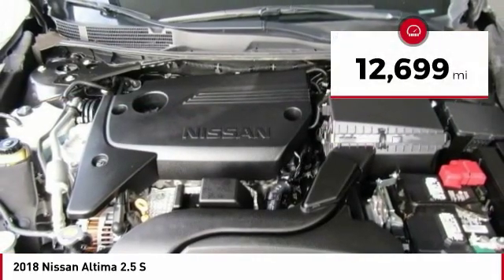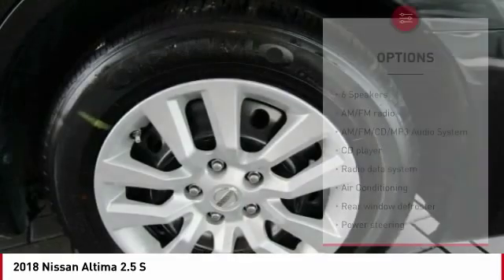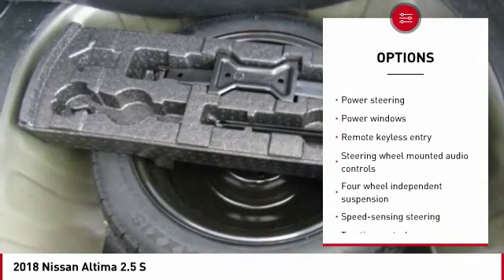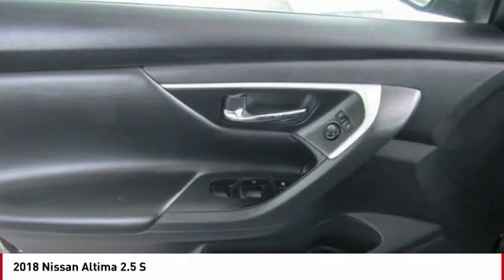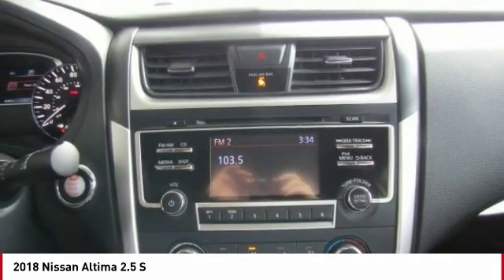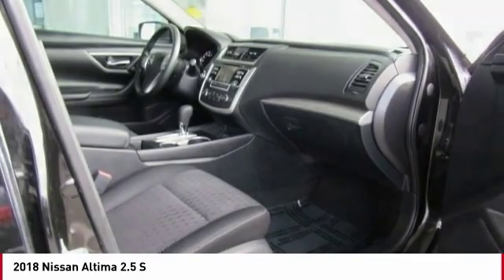2018 Nissan Altima 2018 Nissan Altima 2.5 S FOR SALE in Seaside, CA U28248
2018 Nissan Altima 2.5 S

Cardinale GMC
2 Heitzinger Plaza

Recent Arrival! CARFAX One-Owner. Clean CARFAX. RARE HARD TO FIND. HURRY!!!, CLEAN CARFAX, ONE OWNER, SUPER LOW MILES!!!, RED TAG SALE!! HURRY. , SERVICED REGULARY, Audio Package, Backup Camera, Power Mirror Package, ABS brakes, Electronic Stability Control, Illuminated entry, Low tire pressure warning, Remote keyless entry, Traction control. Odometer is 8166 miles below market average! Black 2018 Nissan Altima 2.5 S FWD CVT with Xtronic 2.5L 4-Cylinder DOHC 16V 27/38 City/Highway MPG Vehicle price and availability are subject to change without notice.